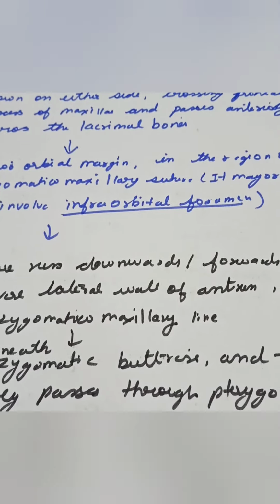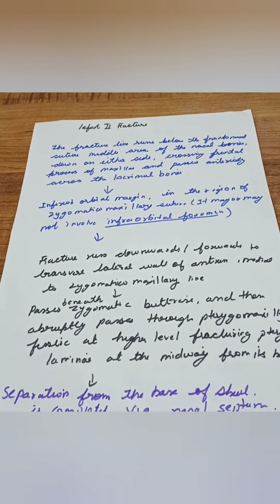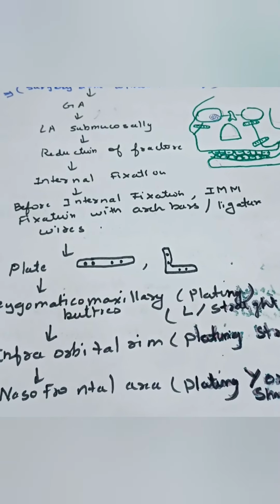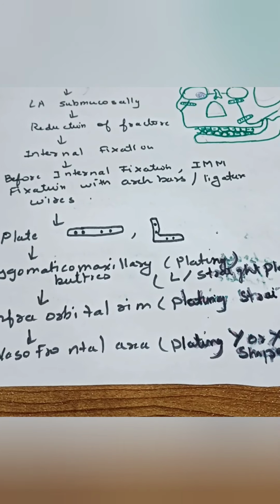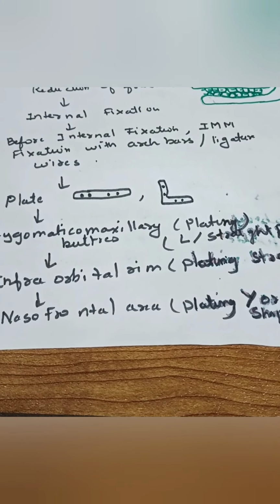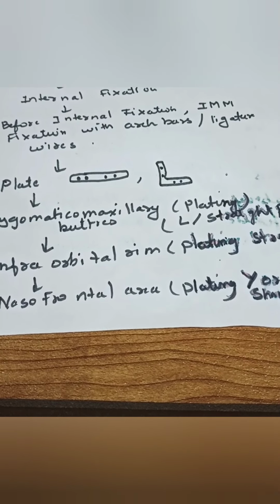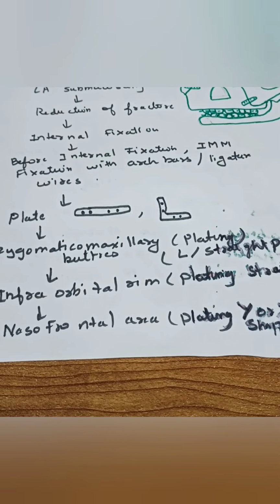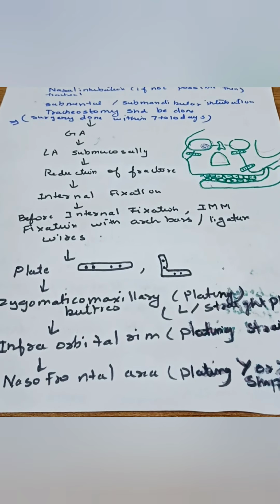lefort 2 fracture